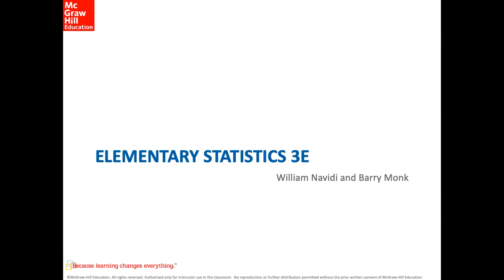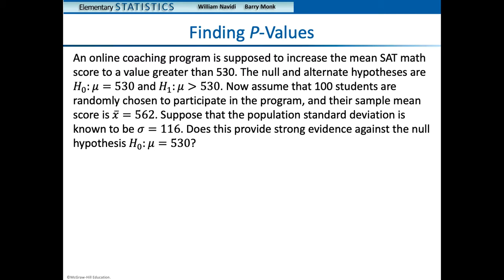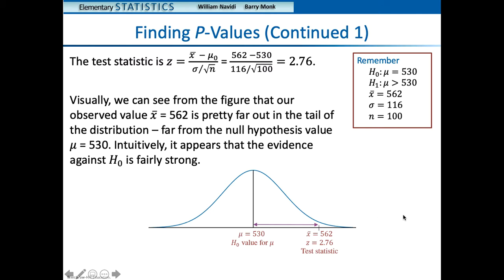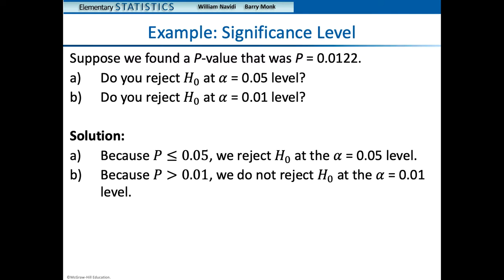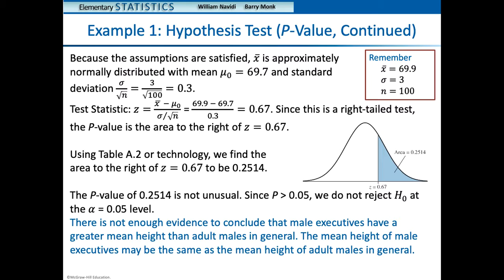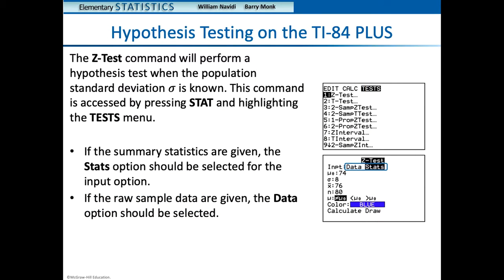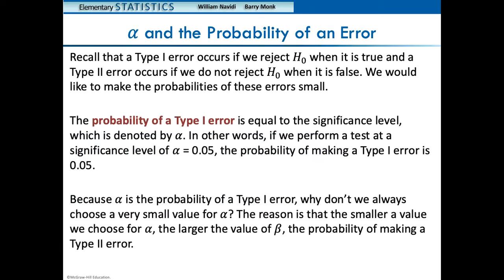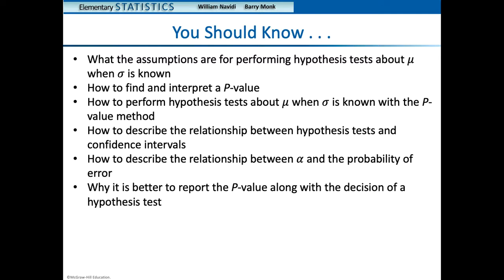Math 1350 section 9 2